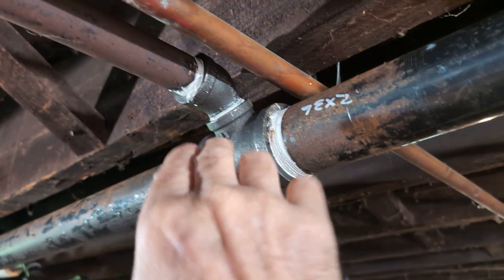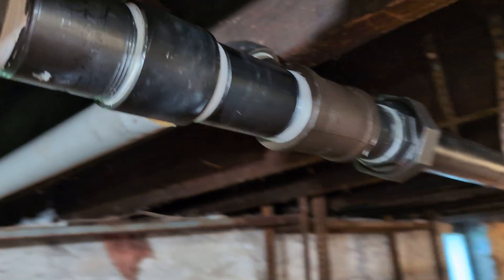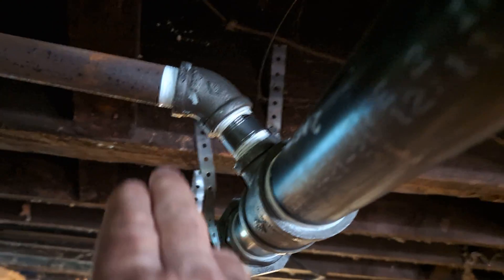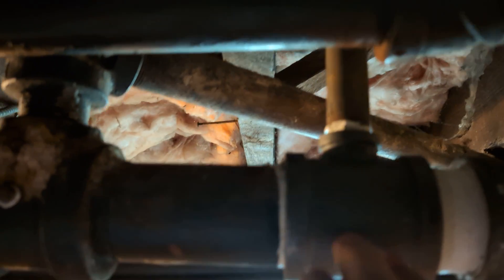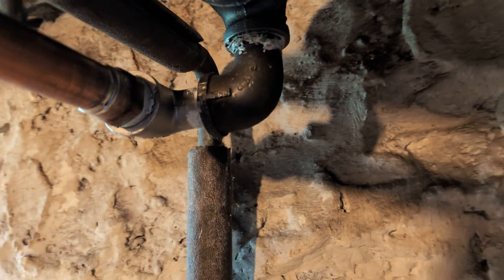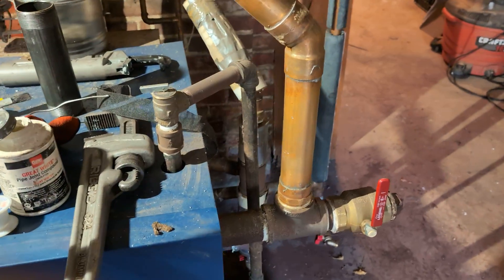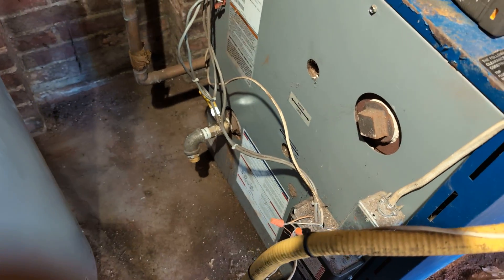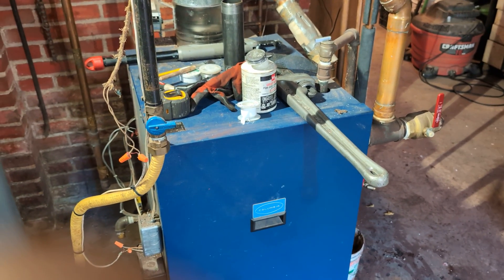Extemporaneous Discussion Of A Steam Main Replacement & Egregiously Bad Near Boiler Piping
Picture this: A 30 foot 2" steel pipe steam main with 4 Dresser couplings and five (count 'em) five pipe patch clamps.  The pipe zig zags up and down, creating numerous water pockets, that, in turn, allow the generation of water hammer, which creates more leaks.
A true steam horror show.
Water hammer is steam being beaten to death, and in its death throws, the sudden energy released causes the noise and drills through the pipe.
The cure?
Sawzall therapy, and a new steam main properly installed continuously pitched.
Even with the epically dirty water and the awful new boiler piping you see here, this new piping was eerily silent.